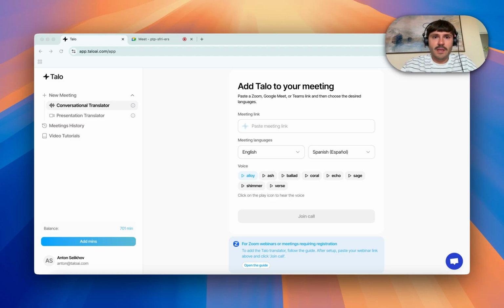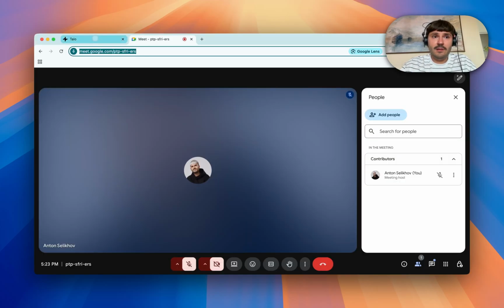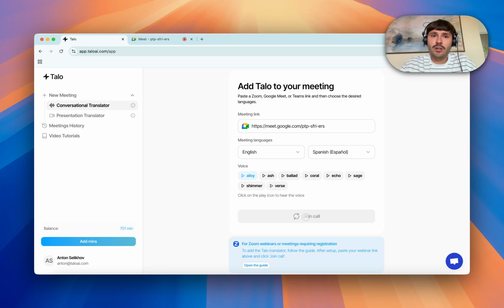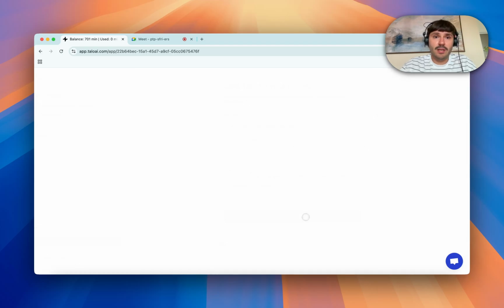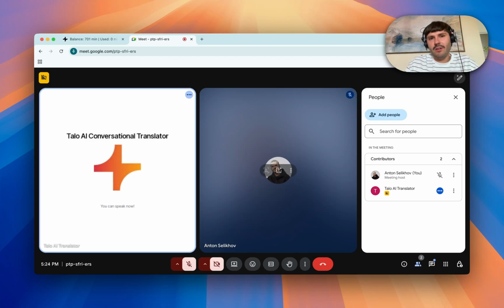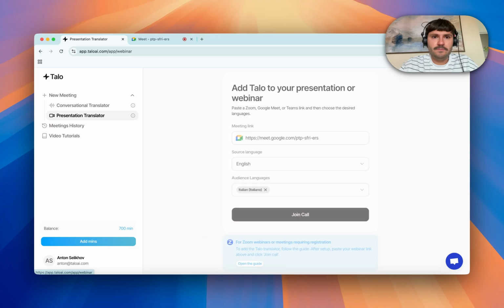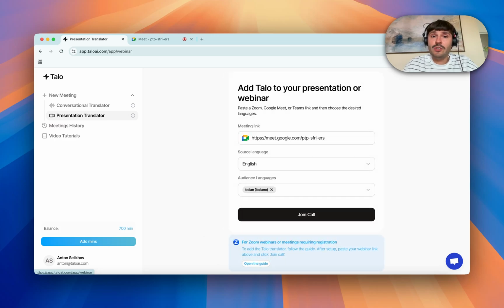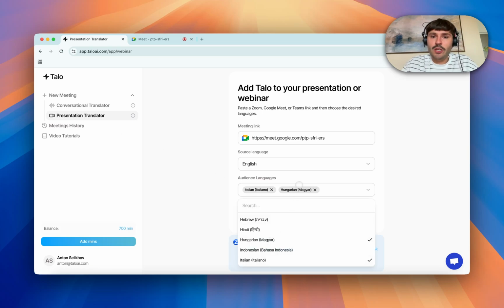How to Translate Video Calls with Talo Conversation Translator | Real‑Time AI for Zoom, Teams & Meet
Break language barriers on your next video call using Talo Conversation Translator, an AI voice interpreter built for Zoom, Microsoft Teams and Google Meet. In this step-by-step tutorial, you’ll learn how to set up Talo’s consecutive translation mode so you can talk naturally and get accurate, real-time translations at the end of each sentence.

Here’s what you’ll see in the video:
- How to paste your meeting link into Talo and pick two languages.
- How Talo joins the call automatically; when you see the Talo logo, you’re ready to start.
- How the AI listens to everyone and translates seamlessly between languages A and B.
- A quick preview of Presentation Translator, Talo’s mode for webinars and large meetings.

Talo’s AI translator works with 60+ languages, delivering fluid conversations with no lag. It integrates directly with Zoom, Microsoft Teams and Google Meet, so you don’t need extra software.

Ready to communicate effortlessly with colleagues and clients around the world? Watch the demo to see how easy it is!